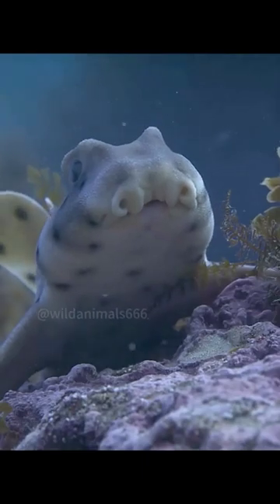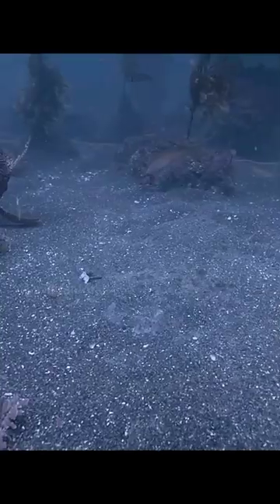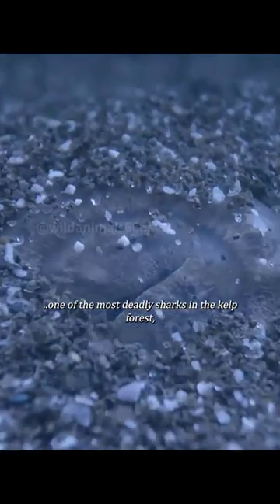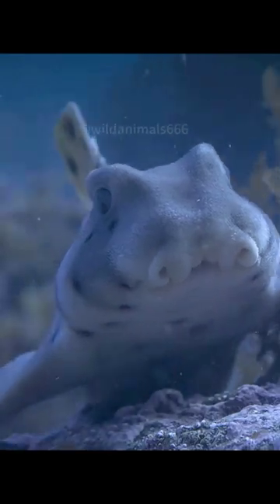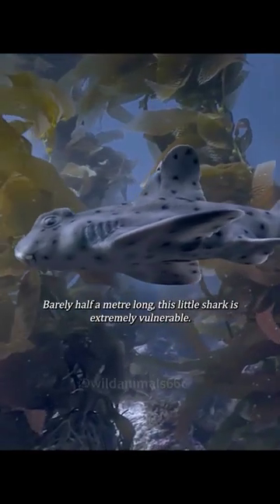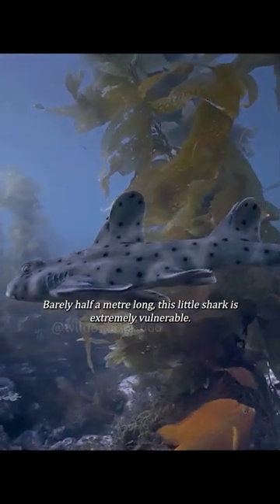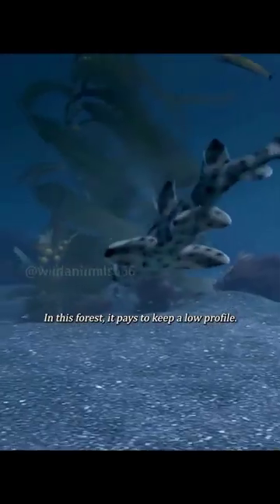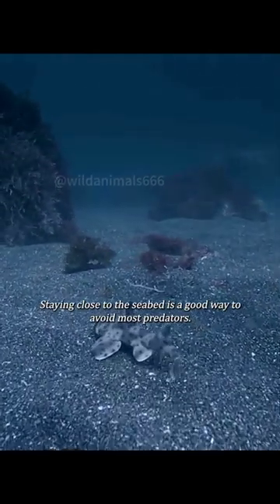Angel Shark is no Angel. ...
Angel Shark is no Angel. ...wild wildlife animallifestyle fish sharks wildlifeofinstagram Wildlife Animal Nature Conservation Wilderness Safari Fauna Zoology Biodiversity Habitat Predator Prey Endangered Species#Wilderness Photography#Ecotourism#Animal Behavior#Wildlife Sanctuary#Natural Habitat#Wildlife Conservation#Animal Tracking#Shorts